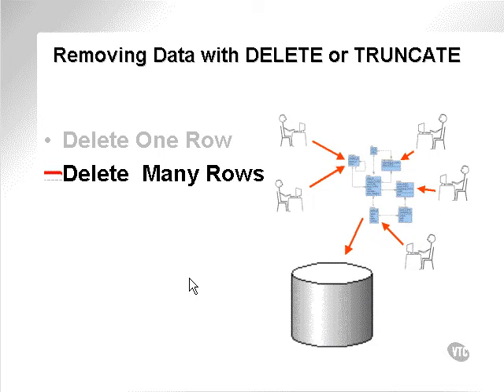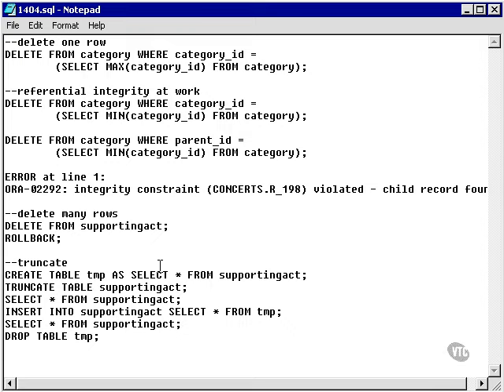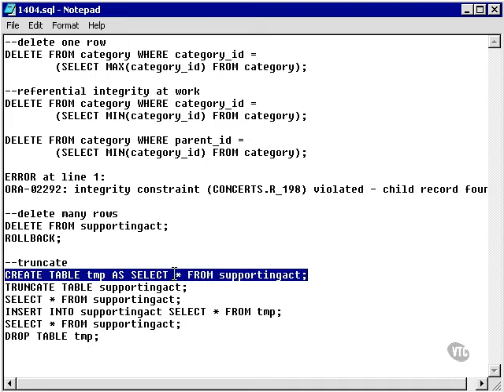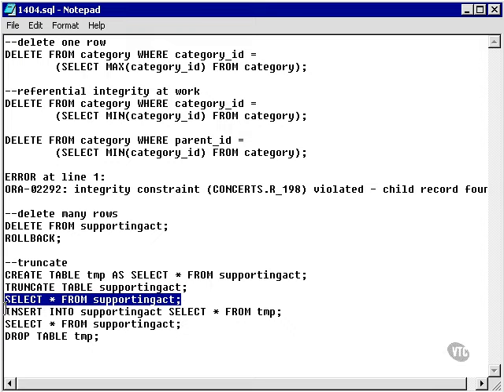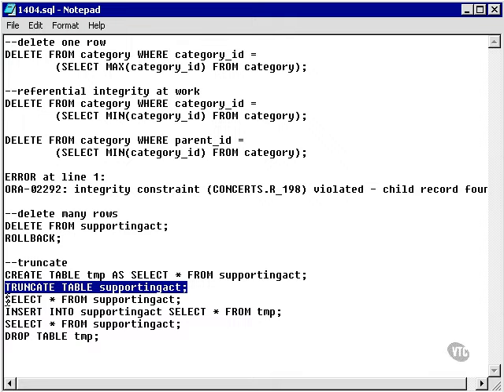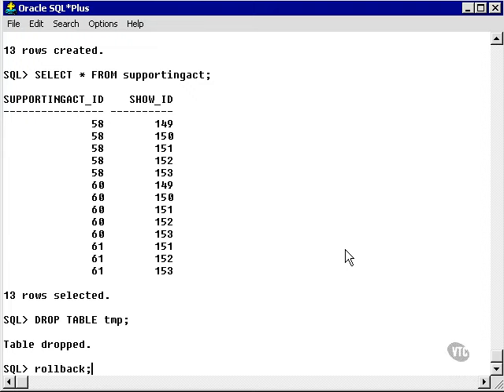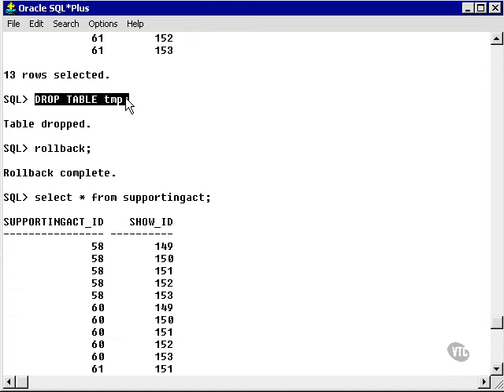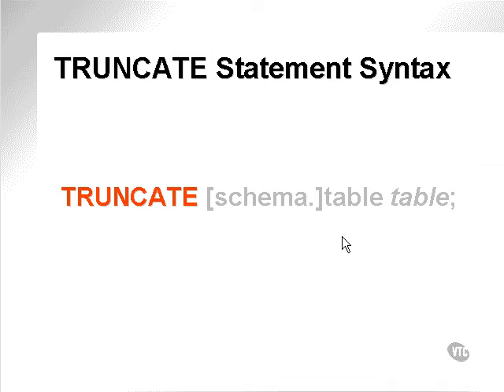ORACLE 8- 1408